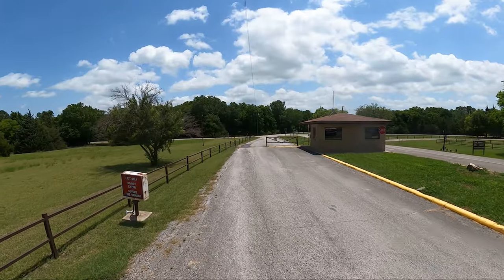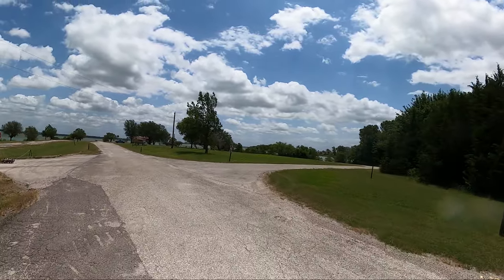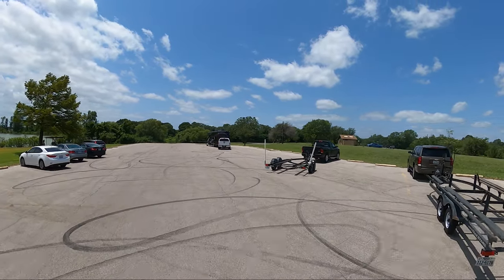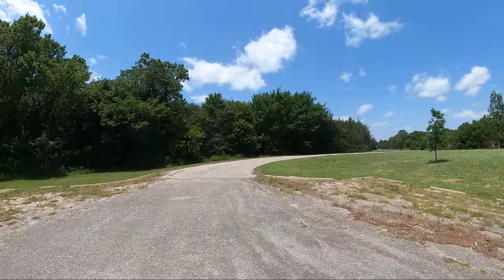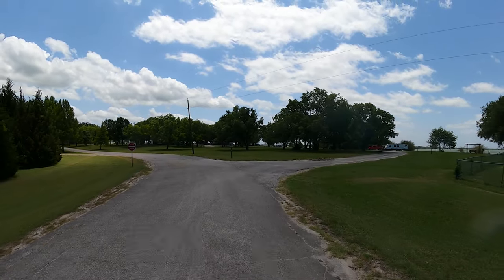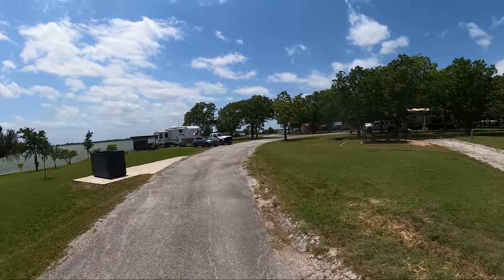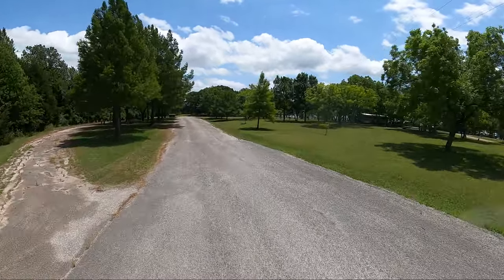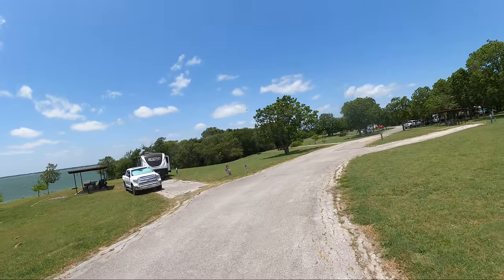A Virtual Tour Of Clear Lake Park On Lavon Lake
In my quest to document every public campground in the great state of Texas I headed out to visit Clear Lake Park on Lavon Lake. Situated in Collin County in North Texas Lavon Lake is a very popular recreation area. Clear Lake Park provides one with a beautiful place to camp while boating and fishing Lavon Lake.
Clear Lake Park is original construction for the lake, meaning the infrastructure is in need of some updating. The roads are very rough and the RV pads are in rough shape and in dire need of refurbishment.
On the plus side there is so much shore line water access that you will always be able to take a swim or do some fishing. This all makes Clear Lake Park a unique place to do some RV camping. So come along with me as I ride through Clear Lake Park on Lavon Lake.